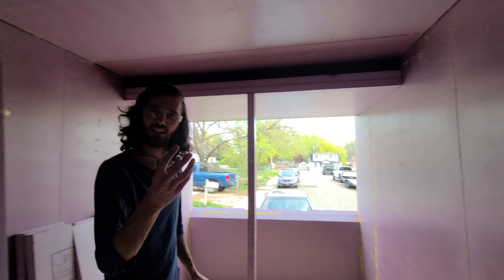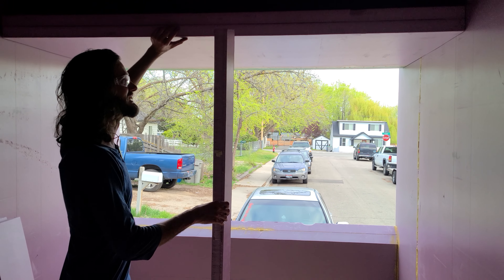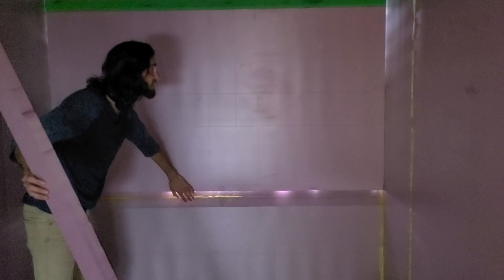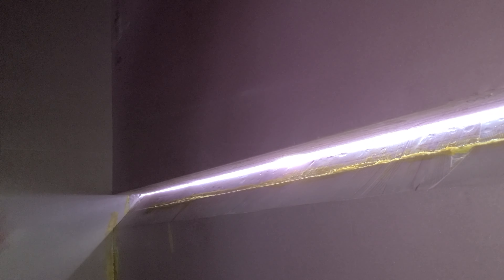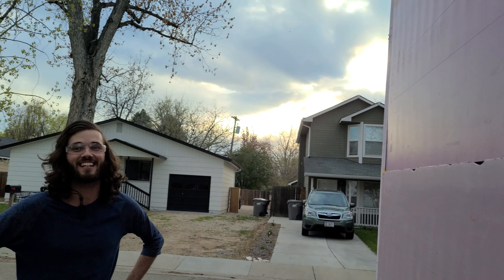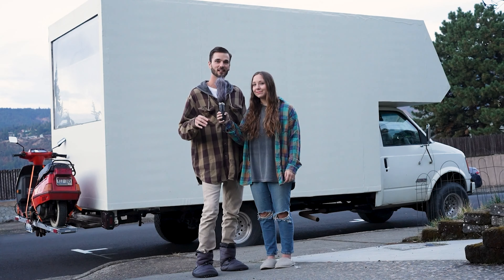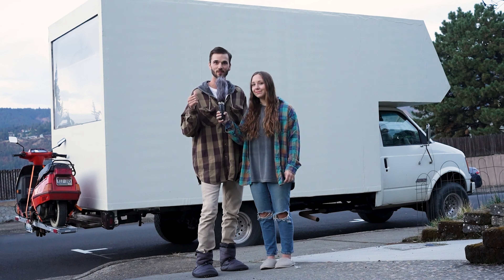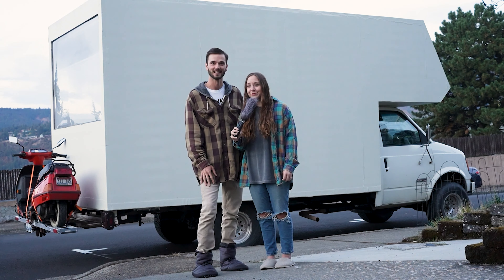Covering the biggest RV window on our Foamie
The foamie is getting its hinged foam plug as an RV window. This Chevy Astro Aerolite was in need of TLC, and we decided to create a massive tiny home on wheels with it.

Foam hot wire table
Carhartt Merch